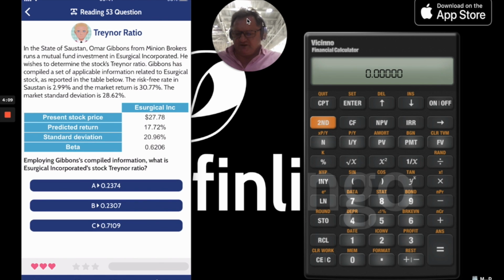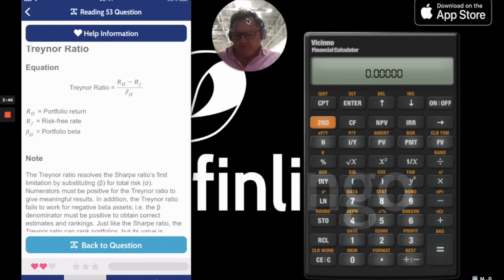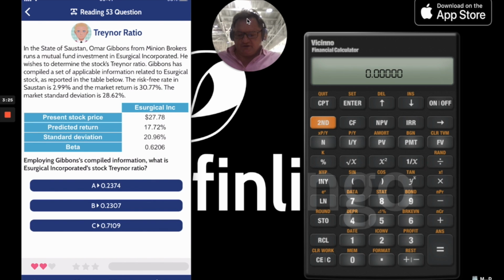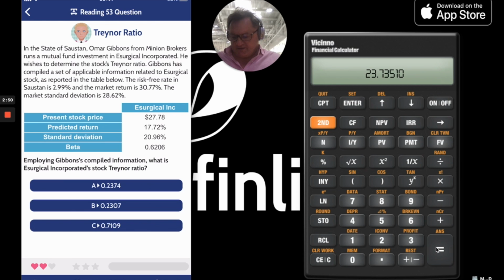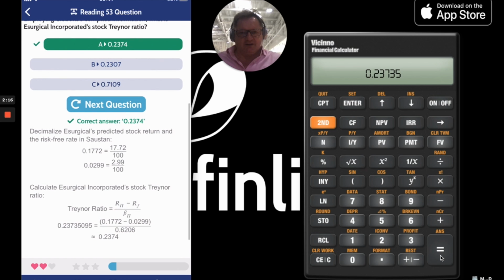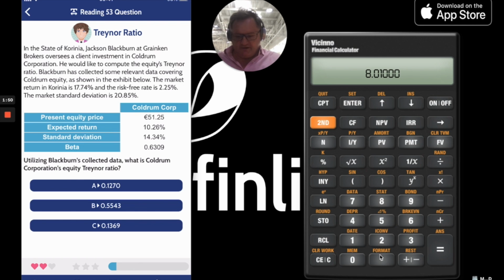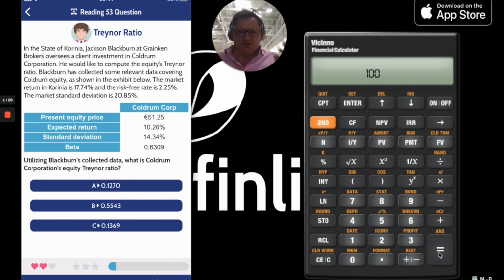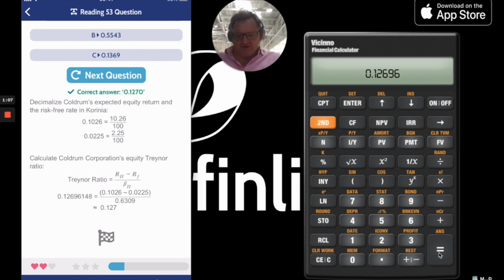Treynor Ratio: How to Calculate the Treynor Ratio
In this video, Andy Duncan, Finlingo CTO, shows you how to solve for the Treynor Ratio on Finlingo's CFA Total Recall App.

This is a requirement for the CFA Level 1 exam you'll find in Reading 53, Portfolio Risk and Return: Part II.

"Why divide by the portfolio vol if you have a well-diversified portfolio?"

That's the question Jack Treynor asked himself when looking at the Sharpe Ratio.  So he devised his own reward-to-risk measure, using beta instead of standard deviation in the denominator.

Treynor Ratio = (Rp−Rf)/βp

where:

Rp = Portfolio return
Rf = Risk-free rate
βp = Beta of the portfolio